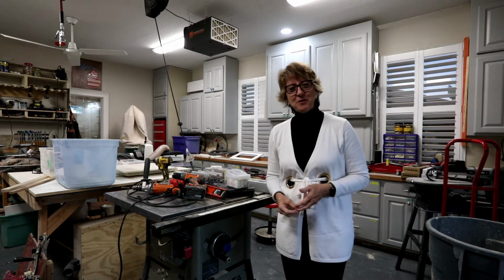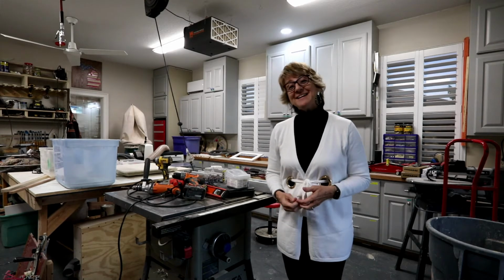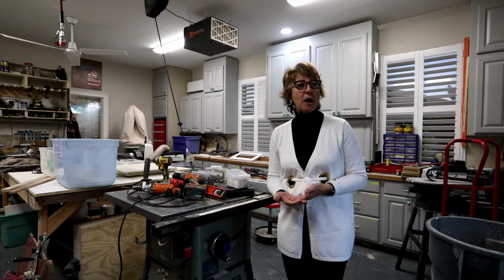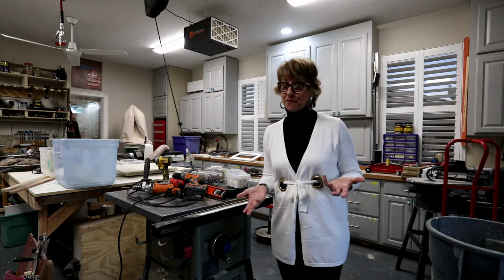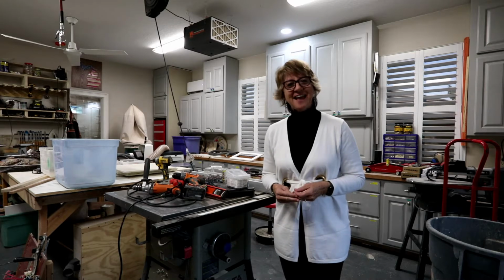3781 Tropical Terrace in The Villages FL 32163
Come inside and view this lovely Gardenia model with an added 500+ square foot bonus room plumbed and wired (2 AC units) for an in law suite (full bath), dance studio, craft room, woodworking shop, whatever you want. The beach entry pool with a waterfall is perfect year round with its solar heat. You're going to "LOVE" your Next Home!